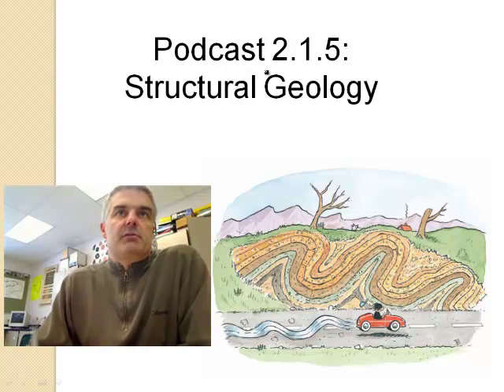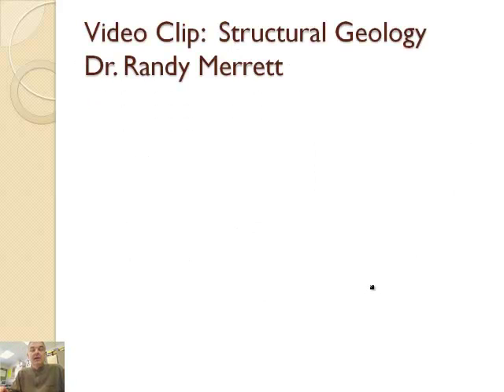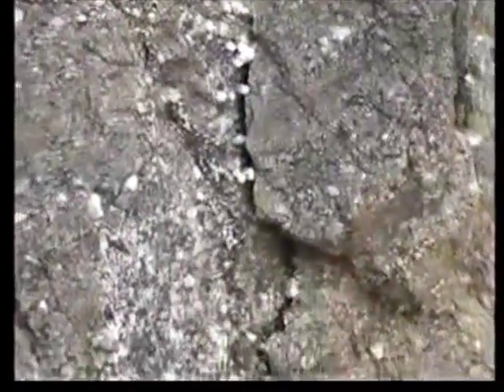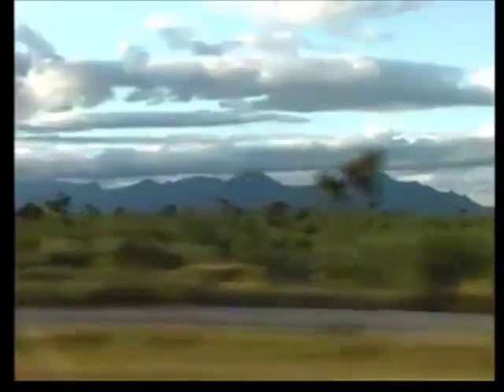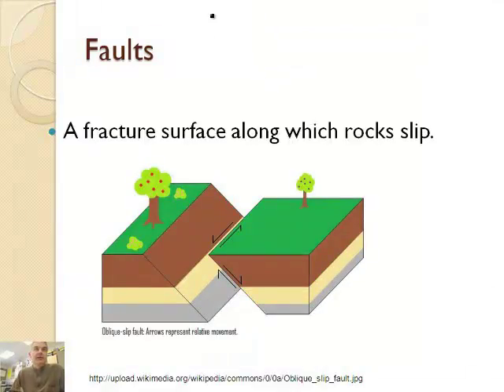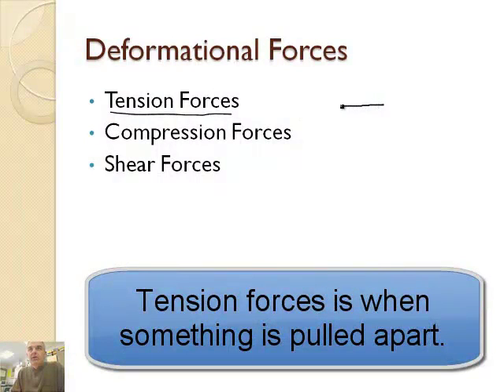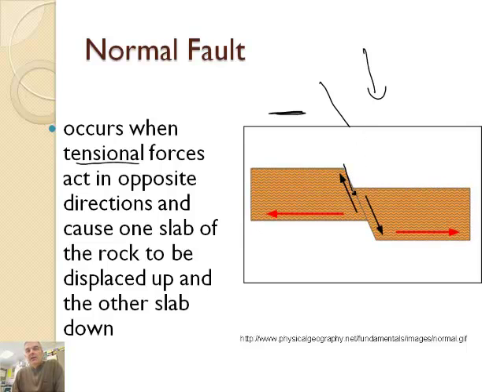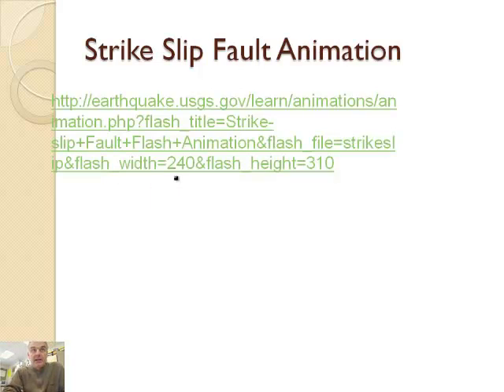Structural Geology (1/2)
Join award winning teacher Jonathan Bergmann as he explains structural geology